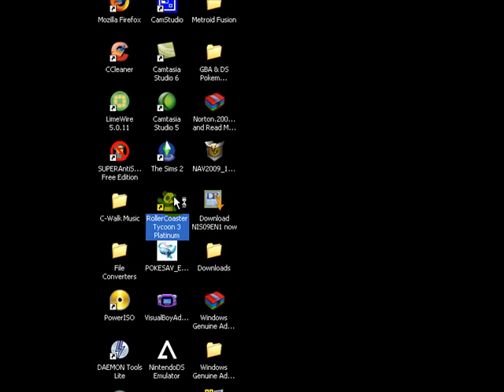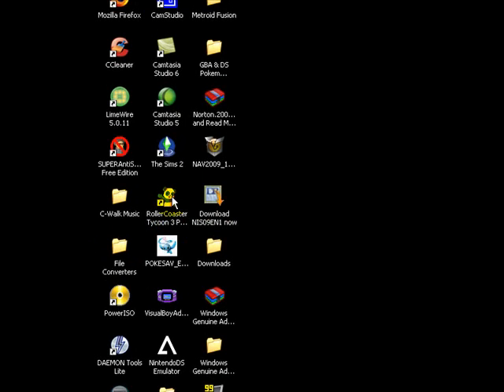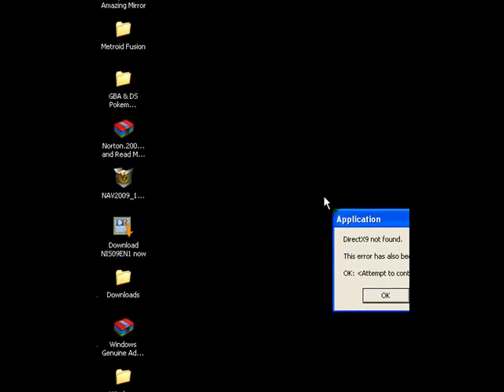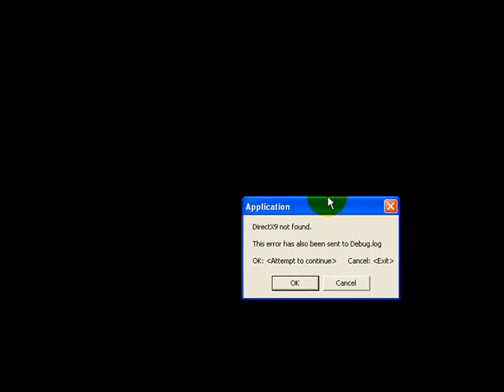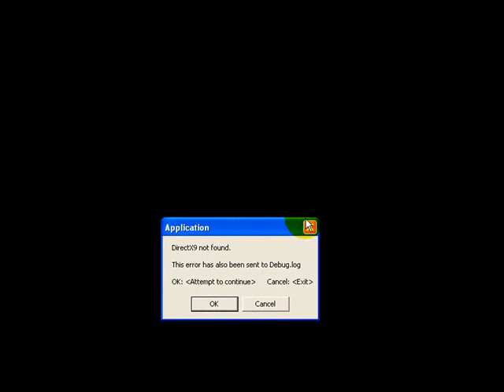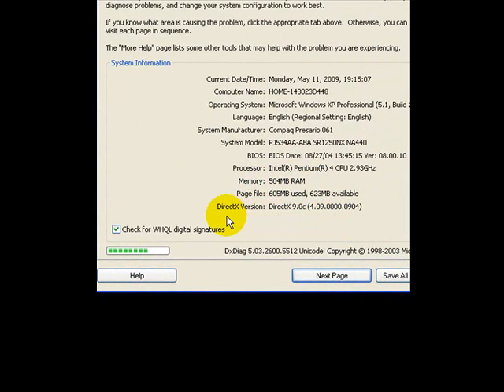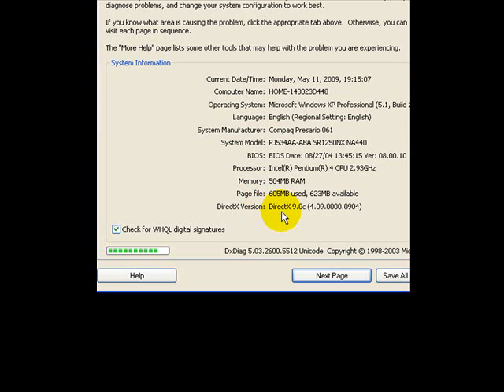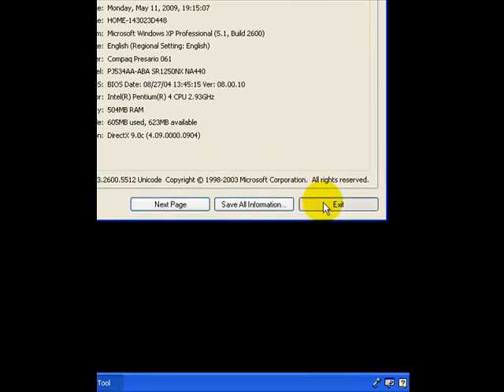DirectX 9 Help???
Well, this problem just recently occurred. The game claims that DirectX 9  is NOT installed?! But I know it is! I've even re-installed DirectX 9 a couple of times! It just doesn't work! Can someone please please please help. Thank you.

Please no SPAM! And please do help!

SOLVED!!! Please go to this link and find out the solution if needed